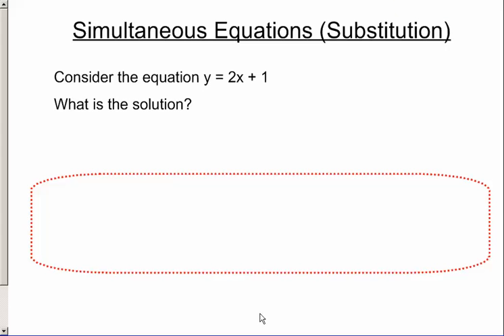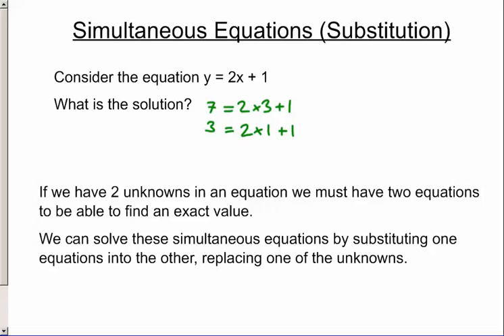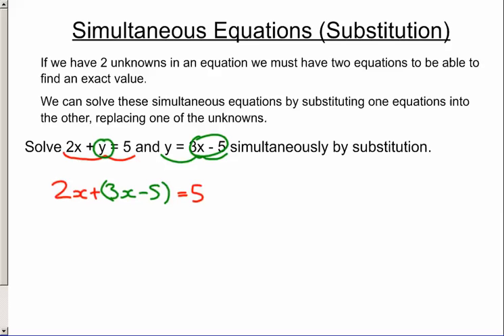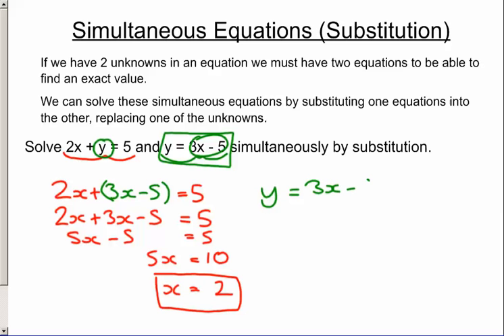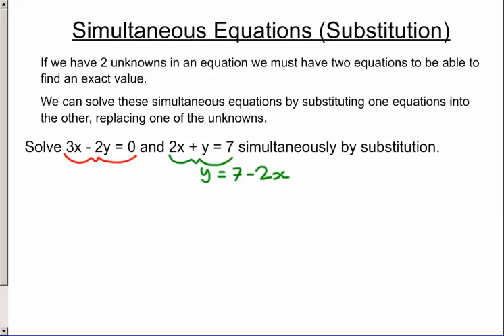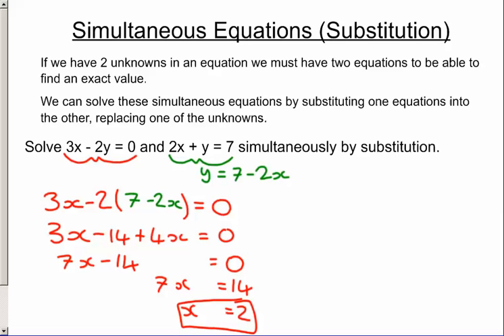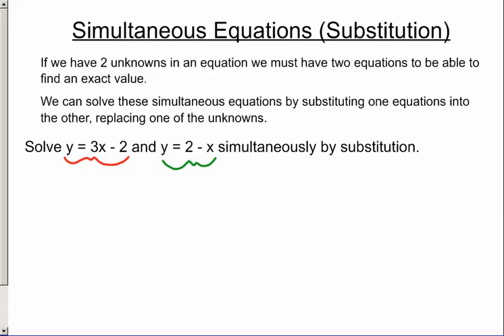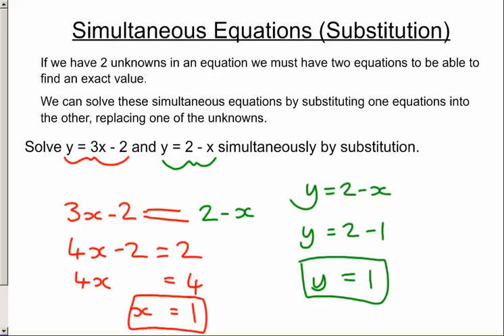Simultaneous Equations (Substitution)